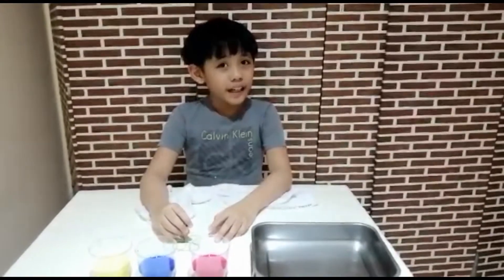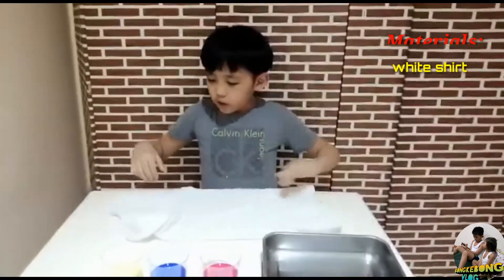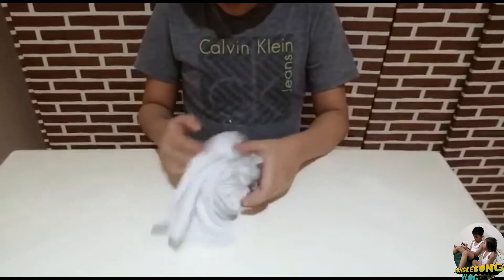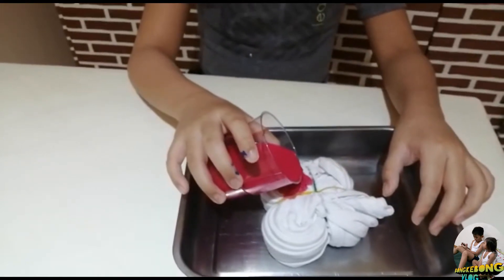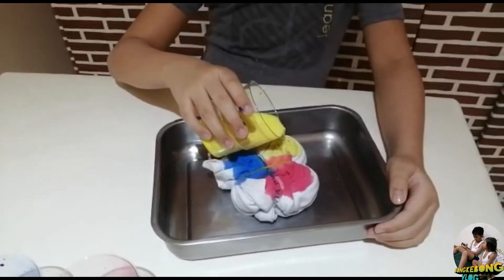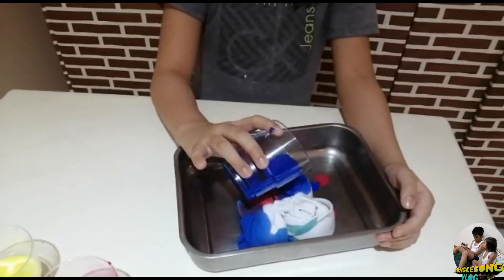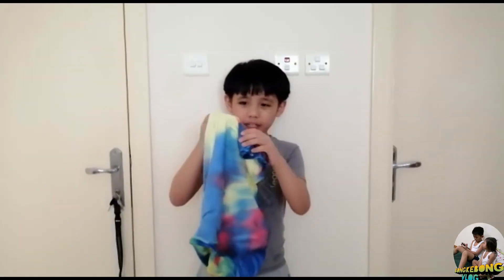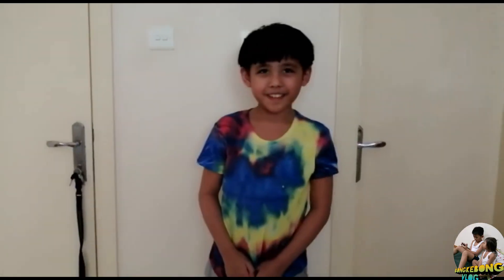How to Make a Tie-Dyed Shirt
There are so many ways of tie dying a shirt and Spiral Roll Method as demonstrated in this video is one of those. Enjoy watching!